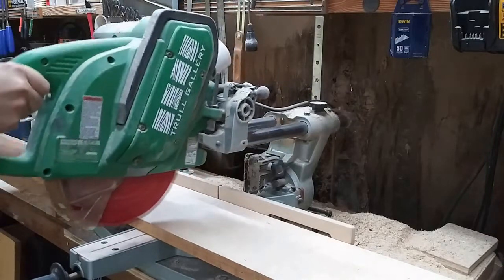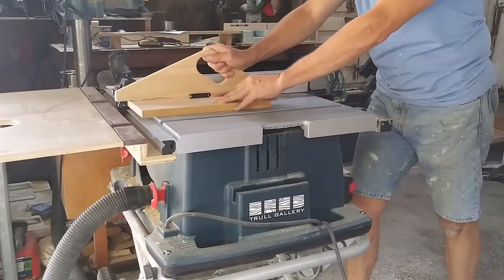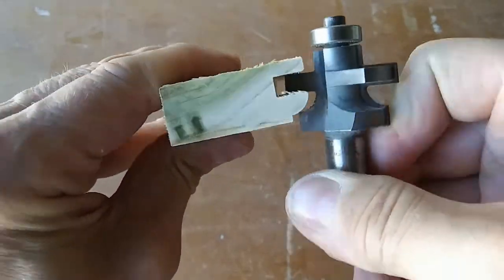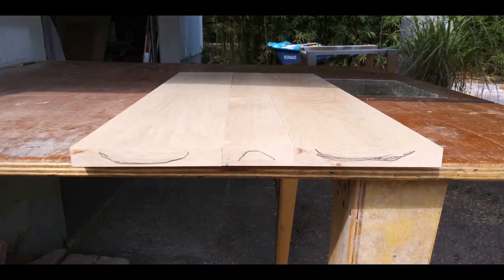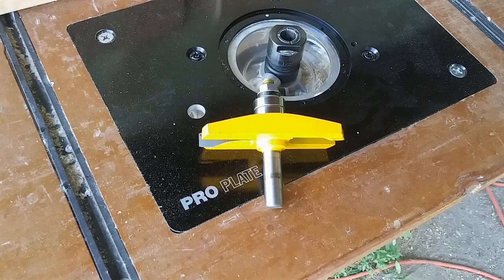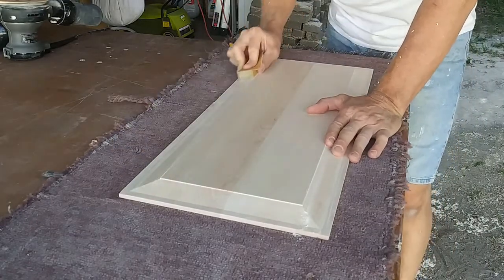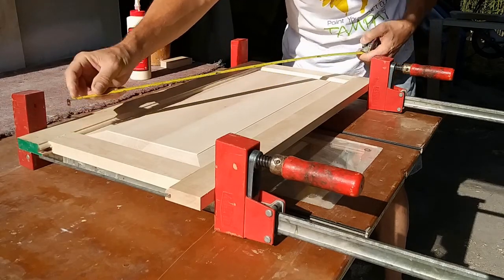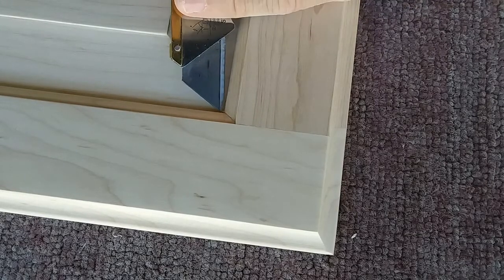Making a Raised Panel Door With a Router Table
In this video I’m using my newly updated router table to build a raised panel door.  And yes, you need to use a router table to use the bits I’m using here!  While the maple I used gave me a few challenges, the door came out nicely.  If you choose to make a door like this, feel free to practice on something a bit softer, and ensure your bits and blades are sharp.

If you'd like to see more of my work, check out my

And for a Trull Gallery T-shirt of your very own, check out

Items Used in This Video Include:

Fisher’s Shop Straight Edge Jig Plans (or tapering jig…) – Thanks Drew!

Whiteside Style and Rail Cutters 6001 (similar to what I used)

Freud Panel Raising Bit (similar to what I used) 99-260